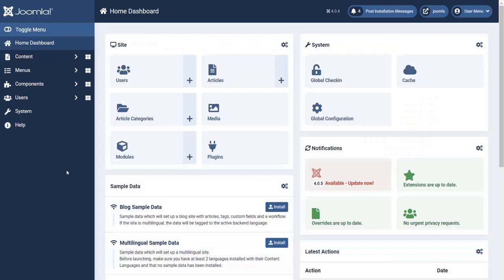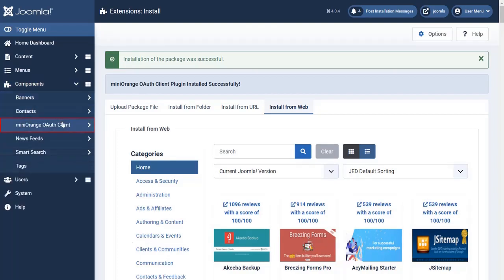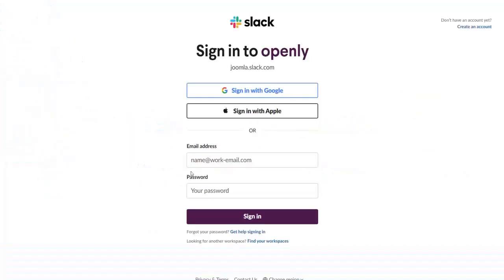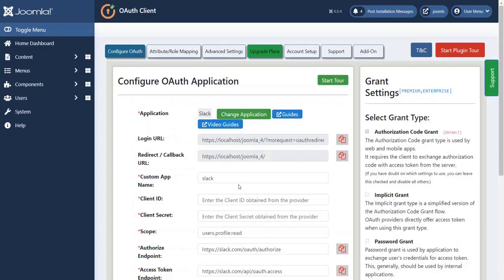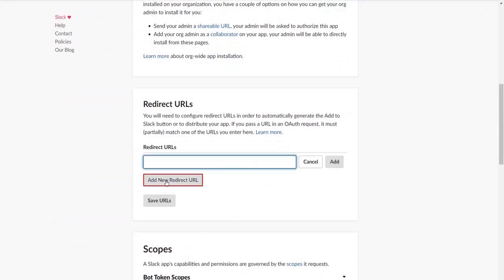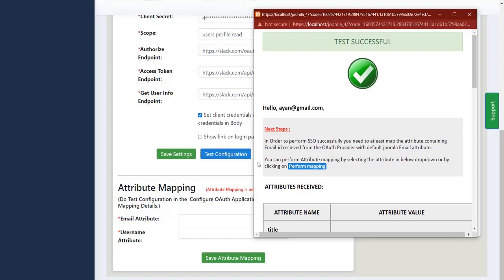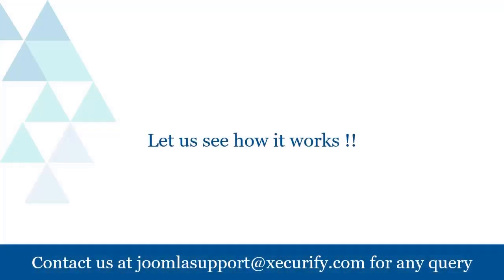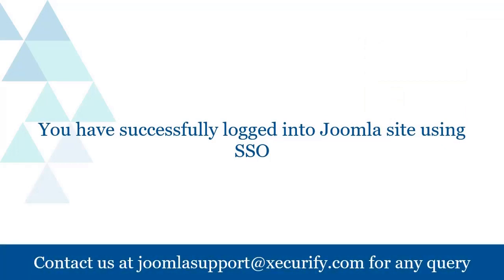Slack Single Sign On (OAuth / OIDC SSO) | Login into Joomla using Slack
Setup Joomla Single Sign-On (SSO) using Joomla OAuth/OIDC SSO plugin with Slack as OAuth Provider. Follow step-by-step instructions to configure OAuth/OIDC (Single Sign-on) SSO between Joomla as OAuth Client and Slack as Server by using the miniOrange SingleSignOn solution for Joomla users.

Download Plugin to set up your Joomla as OAuth Client:-

To find more security-related products like Single Sign-On for SAML and OAuth Protocol

Chapters for Slack Joomla Oauth client video

0:00  What is Joomla Slack OAuth/OIDC SSO
0:18  Download and Setup Joomla OAuth/OIDC SSO App
1:22  Setup Slack as OAuth Provider
2:11  Setup Joomla as OAuth Client
3:40 Check Oauth SSO Connection